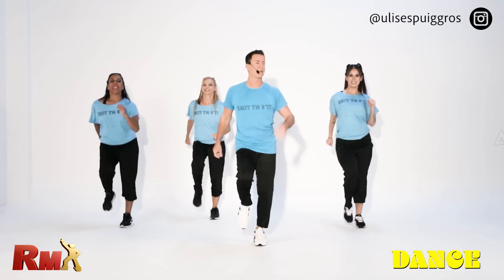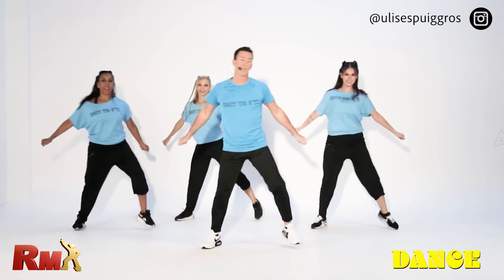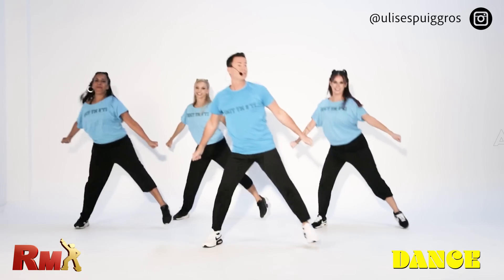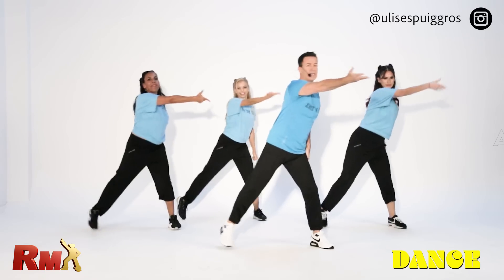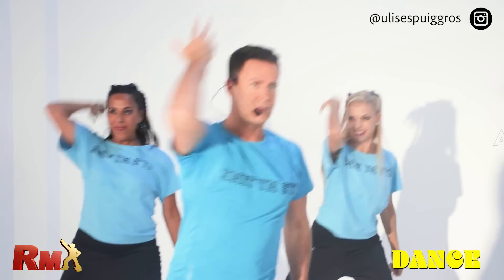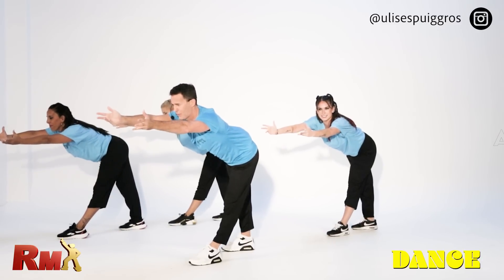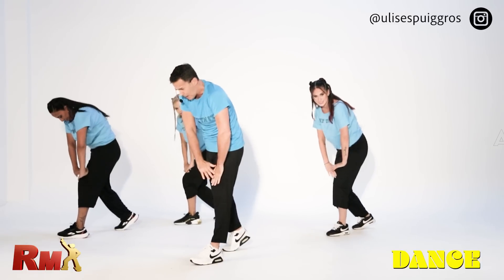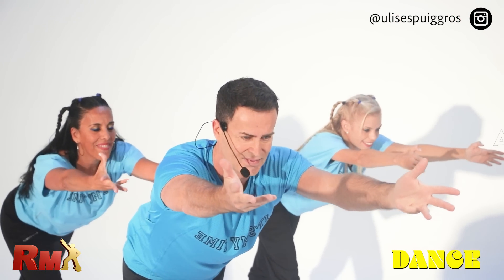DANCE 76 choreography by Ulises Puiggros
Rhythms Program by Ulises Puiggrós with cover music from FITNESS BEAT SRL.
Ulises Puiggros help you to stretch and dance with this amazing song.
Dance with the Aerobics World Champion.